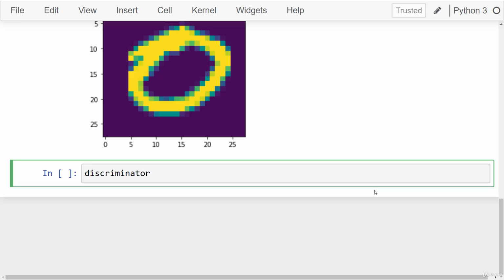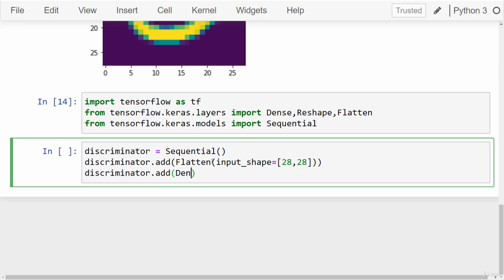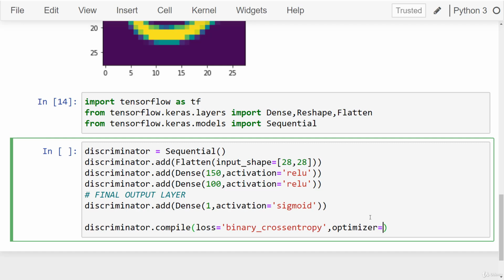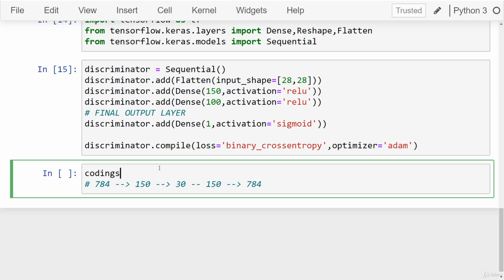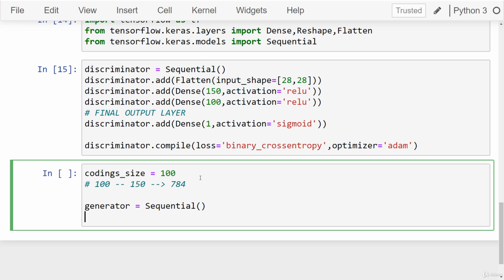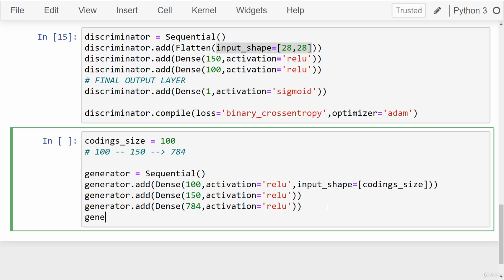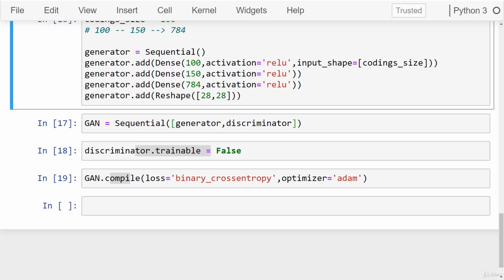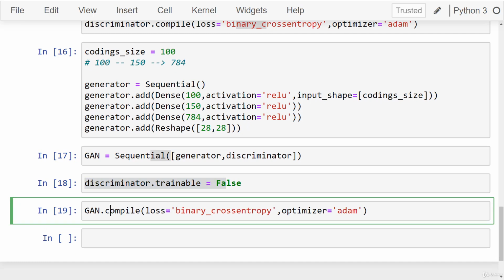102. Creating a GAN Part Two The Model